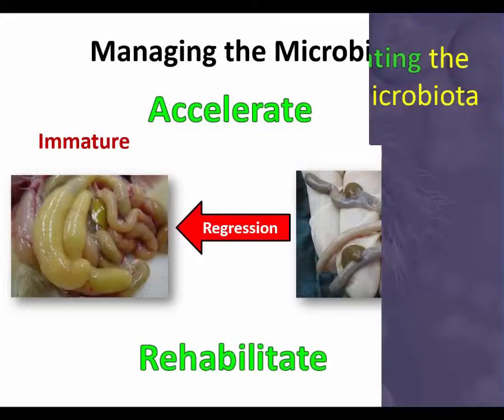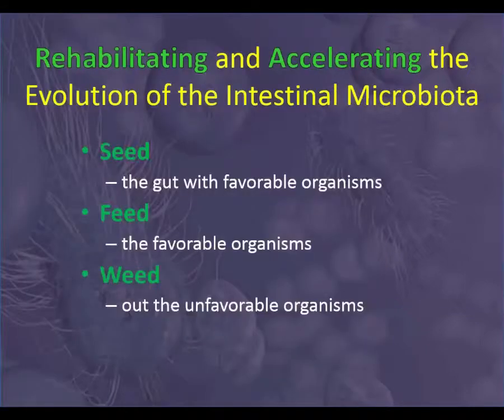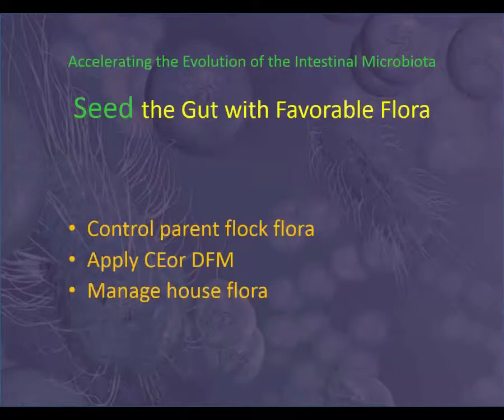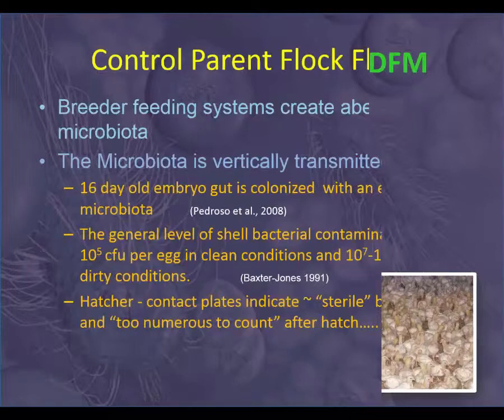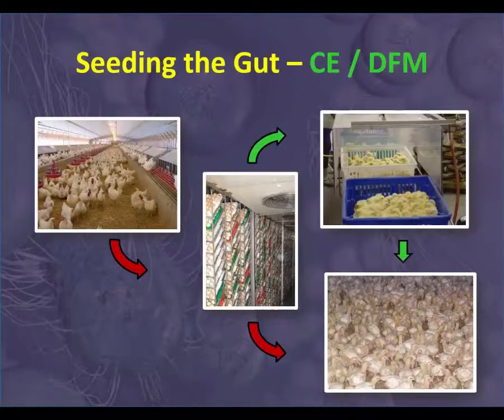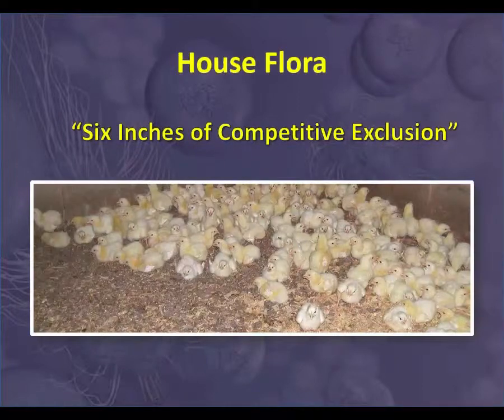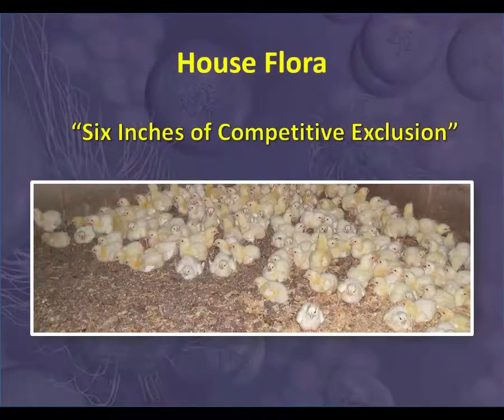Rehabilitating and accelerating intestinal flora in broilers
Dr. Stephen Collett, clinical associate professor at University of Georgia, explains the importance of rehabilitating and accelerating the evolution of the intestinal microbiota through seeding, feeding and weeding.  Seeding intestinal flora is critical because flora is vertically transmitted. Several opportunities are available to seed the microflora, such as controlling parent flock flora, applying CE or DFM, and managing house flora. The webinar explains how the balanced and stable gut ensures that broiler chicks have the correct gut microflora to promote early development of the intestine, leading to more efficient use of feed, reduced risk of gut disease and shorter finishing times. Audience learning points include: How to utilize basic principles of gut flora development for improved performance; how to manage the lower gut beyond digestion; how to rehabilitate intestinal microflora and their environment; and tools for reducing harmful microflora that can impair performance.